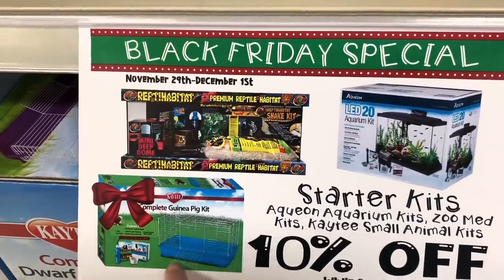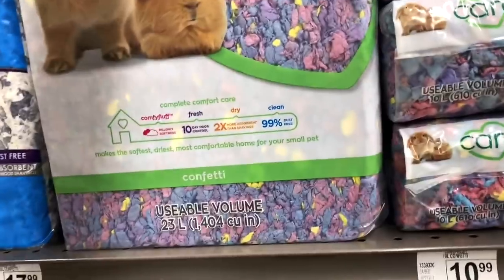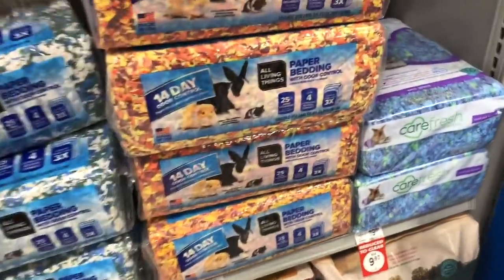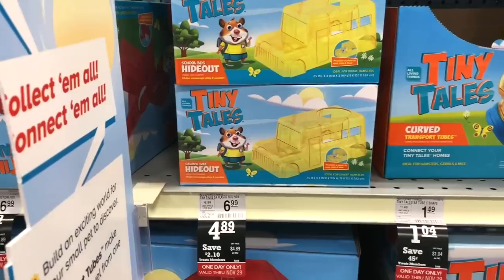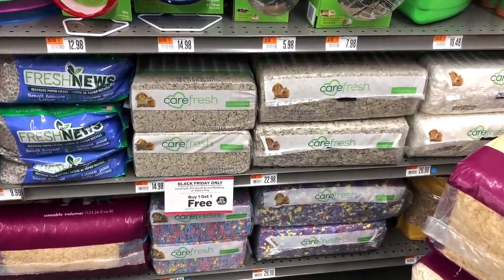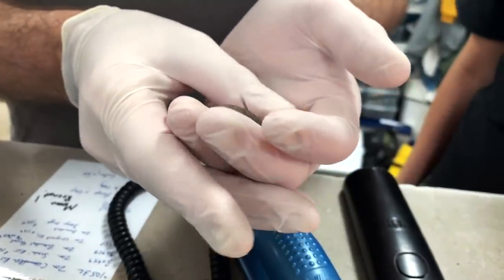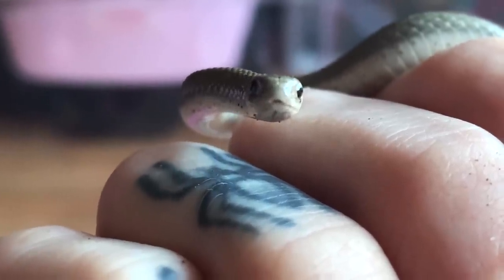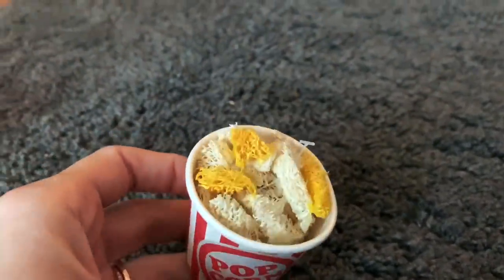oops i got a new pet (5 pet shops, 1 day)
Come BLACK FRIDAY SHOPPING with me as we venture to Petco, Petsmart, Petsway, Tropical World Pets and Pet Supplies Plus! I also has new animal

Some recommended vendors:
Micro Wilderness
Mostly Reptiles
Tom Patterson

thank uuuuu